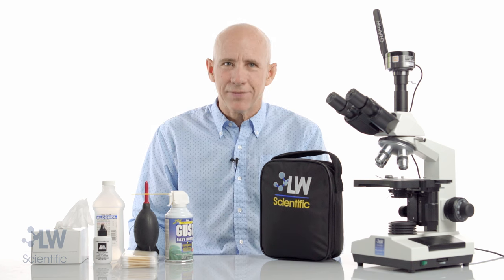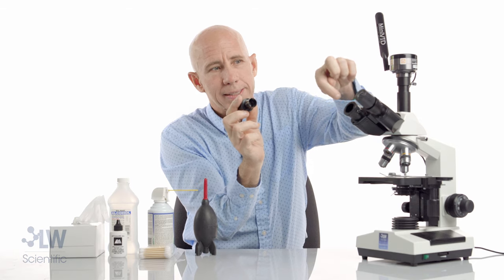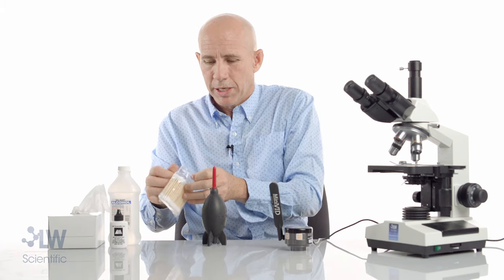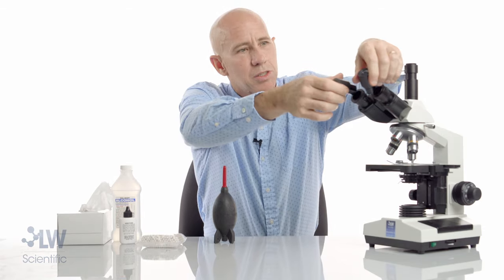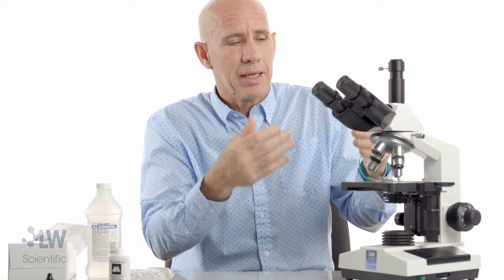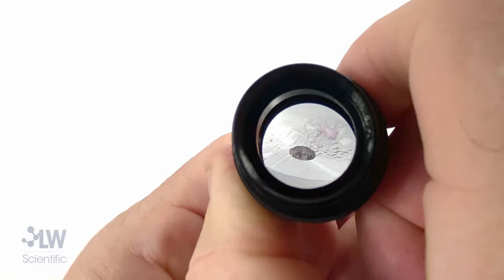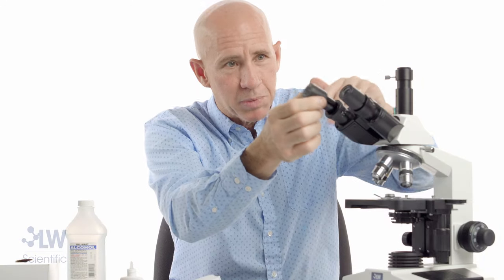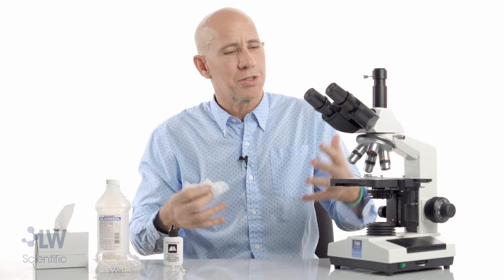How To Clean A Microscope | Eyepiece | Objective | ABBE Condenser | Base Lens | Camera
Mike Thomas VP of Sales from LW Scientific walks you thorough, from top to bottom, all the basic and advanced techniques to clean your microscope.

For any questions do not hesitate to reach out to LW Scientific and one of our technicians or associates will happily work with you to get you back up and running quickly.